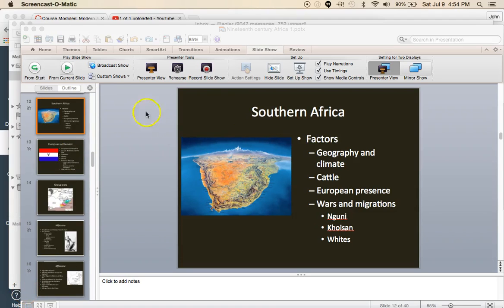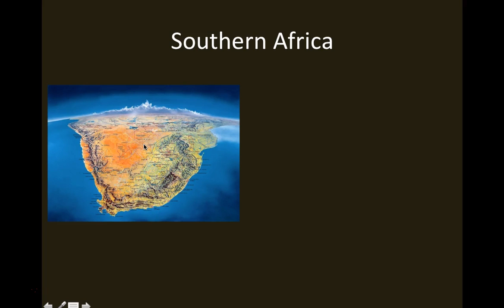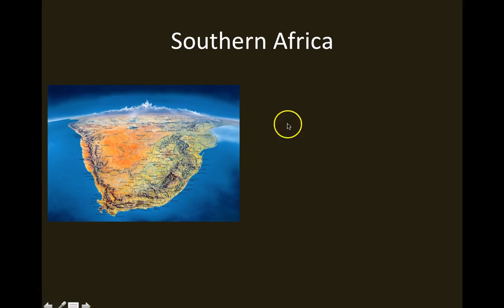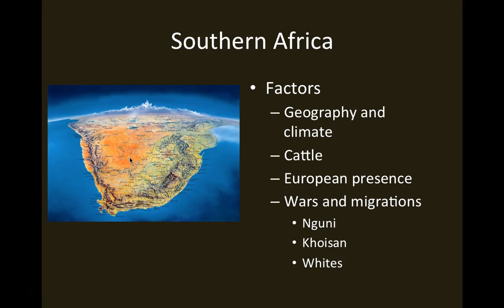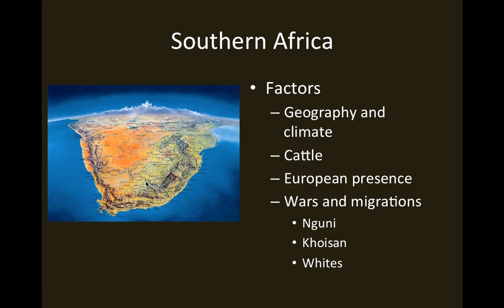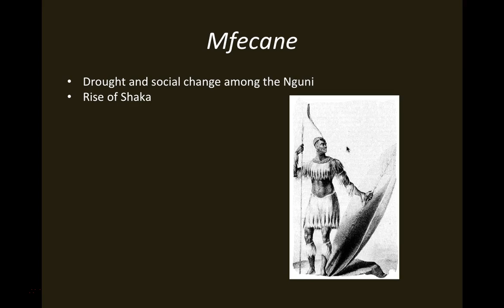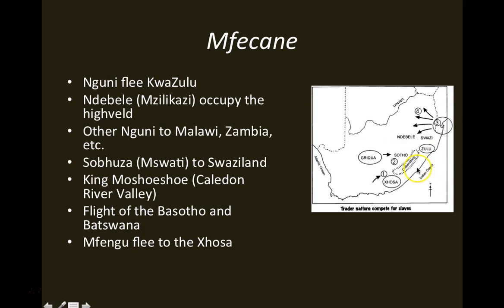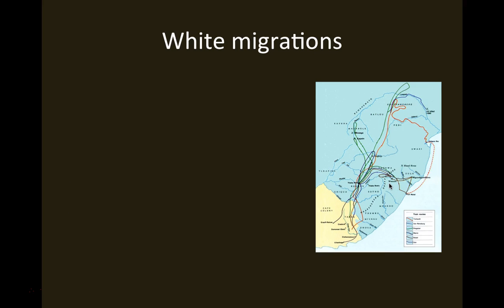Flagler College HIS 363 Modern Africa: Nineteenth-century Southern Africa